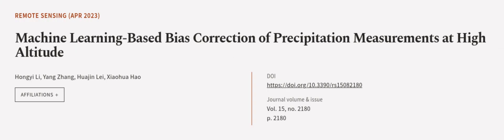Machine Learning-Based Bias Correction of Precipitation Measurements at High Altitude | RTCL.TV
### Keywords ###

### Article Attribution ###
Title: Machine Learning-Based Bias Correction of Precipitation Measurements at High Altitude
Authors: Hongyi Li, Yang Zhang, Huajin Lei ,and Xiaohua Hao
Publisher: MDPI AG
DOI: 10.3390/rs15082180

### Video Timestamps ###
0:00:00 - Summary
0:00:58 - Title
0:01:04 - Outro
0:01:08 - End